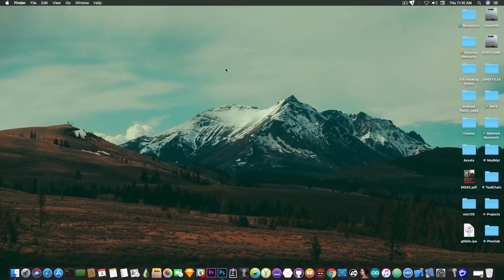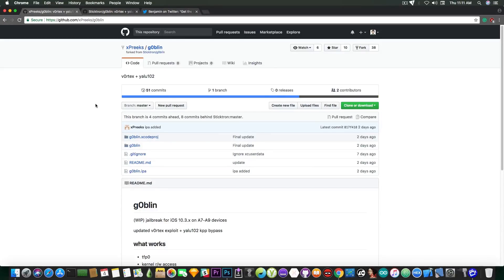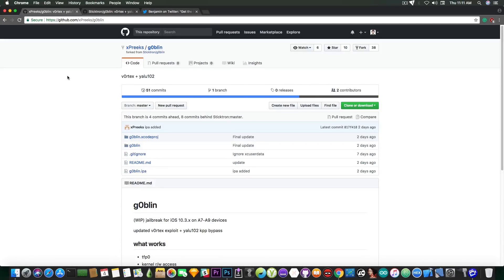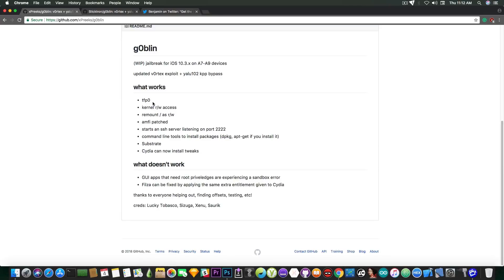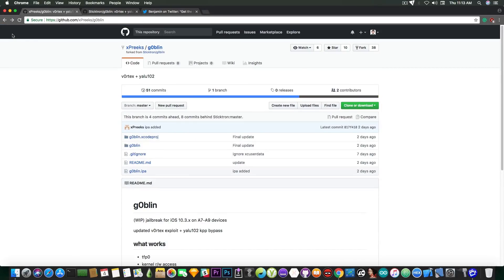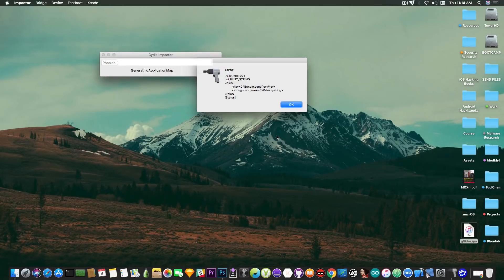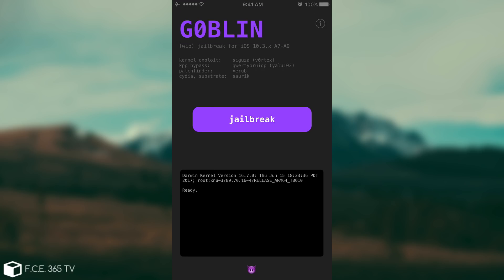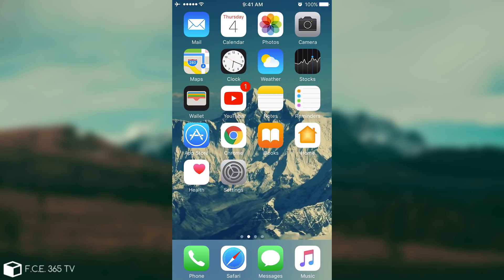iOS 10.3.3/10.3 64-Bit JAILBREAK RELEASED | How to Jailbreak (with Cydia)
In today's video, I am glad to show you how to Jailbreak iOS 10.3.3, iOS 10.3.2, iOS 10.3.1 and iOS 10.3 using G0blin Jailbreak that has been released as a Work In Progress. The Jailbreak, even tho in an early stage, does install Cydia and Cydia is able to install tweaks and the Mobile Substrate works!

G0blin Jailbreak is still under development, therefore, it only works on A7 up to A9 devices (iPhone 5S up to 6S Plus). The iPhone 7, 7 Plus, iPhone 8, iPhone 8 Plus and the iPhone X are currently not supported.
The developer still recommends the jailbreak only to developers, however, it should be ok if you don't modify any important system files. Anyways, neither the developers nor I am responsible for how you use it so, pay attention!

The jailbreak works on 64-Bit devices with the exceptions aforementioned and can be deployed using Cydia Impactor. The IPA file is already available in the GitHub repository. This is a semi-untethered jailbreak, this means that, unless you're using a paid Developer Certificate, you will have to re-sign the file every 7 days.

The wait is finally over. Will keep you updated with everything that's going on in the Jailbreak community.